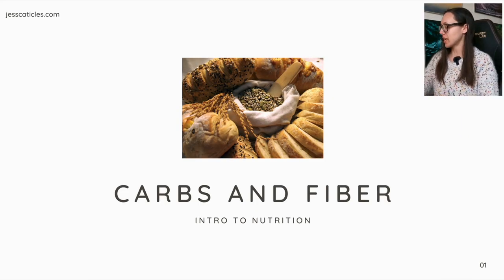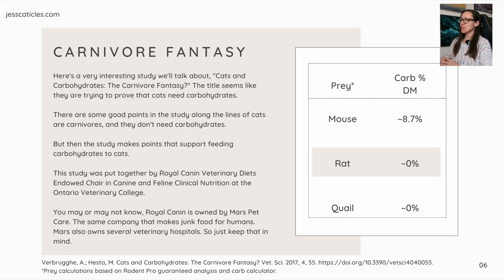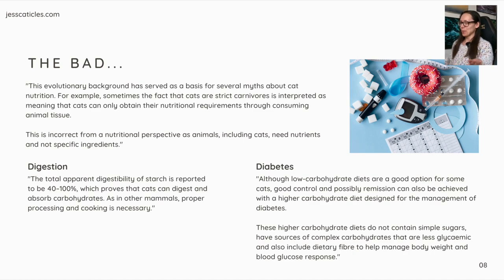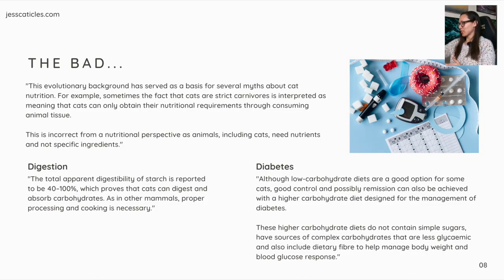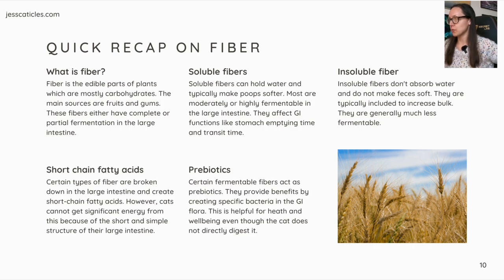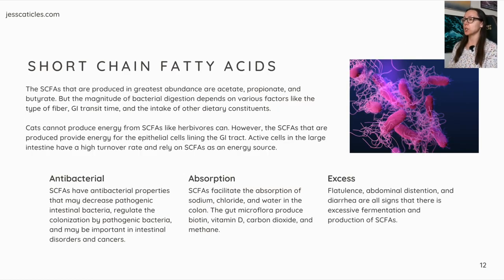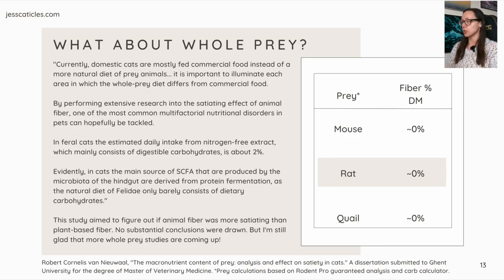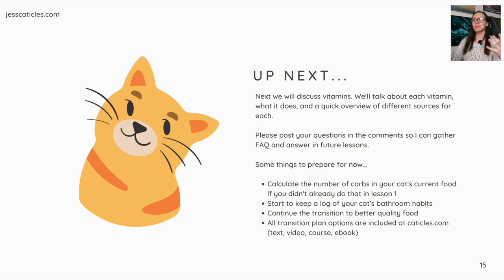Do cats really need this in their diet?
This ingredient is in all types of commercial cat food in high amounts. But it isn't necessary!

Lesson 6 in my cat nutrition program how to transform your cat with a fresh food diet.

🥩 Ready to ditch overly processed cat food and switch to raw? Stop wasting time trying to figure it out yourself!

😸 Already feeding 100% raw and want to feed a homemade raw meaty bones diet? Get monthly recipes, meal prep videos, and more in my Homemade Made Simple membership

📧 Get homemade raw feeding tips and inspurrational YAHUAH Faith in my email Mewsletter

Test your water quality with Tap Score

AquaTru RO countertop carafe that I use

Red light therapy device for at-home healing

Test your cat's urine and feces